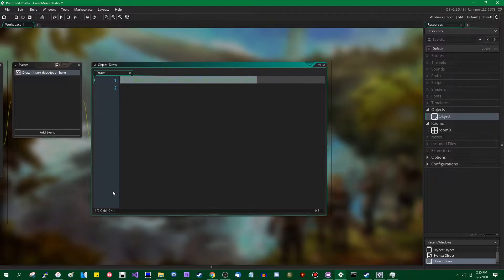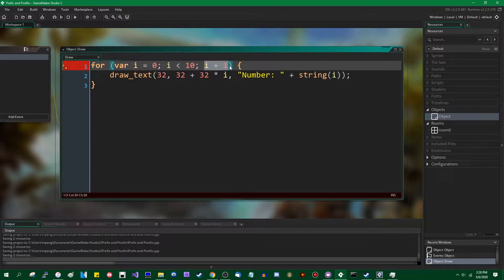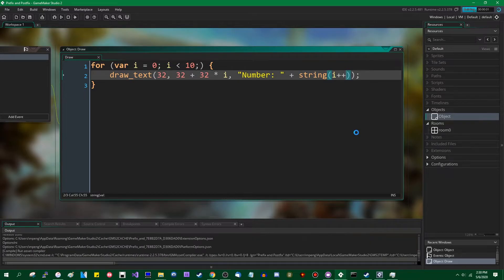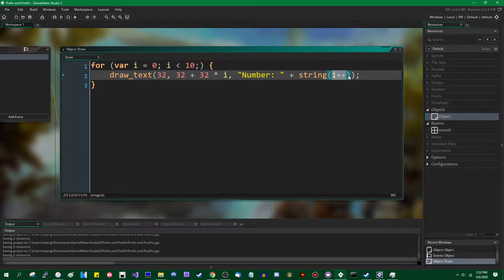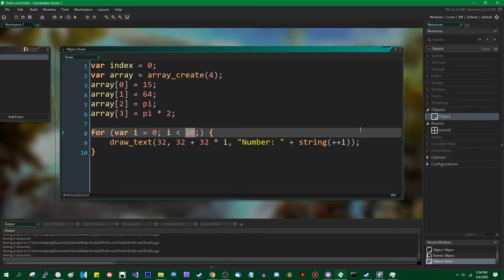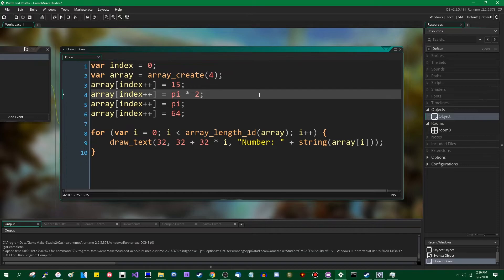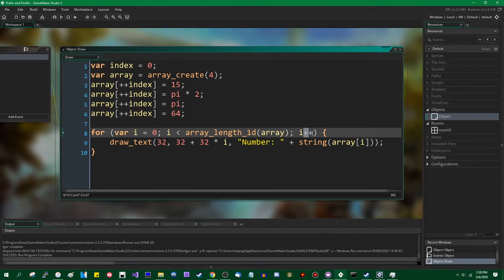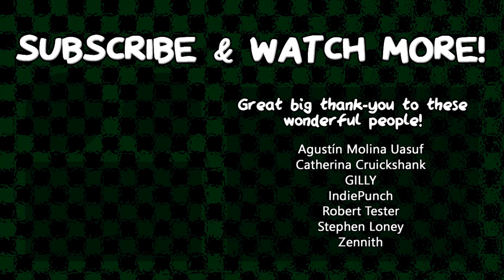Explaining i++ - Prefix and Postfix - GameMaker Tutorial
What exactly is "i++," and how does it differ from saying something like "i += 1?" Most people have probably never wondered this, but if you have, here's your answer!

This is how it works in almost all programming languages, not just GML.

That promised social media link spam.